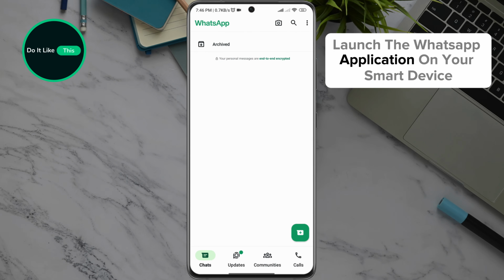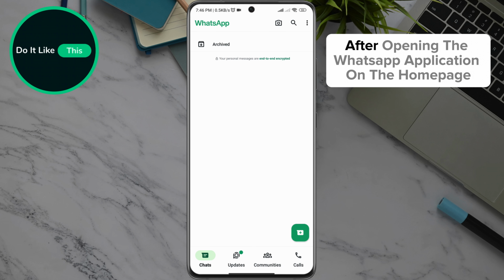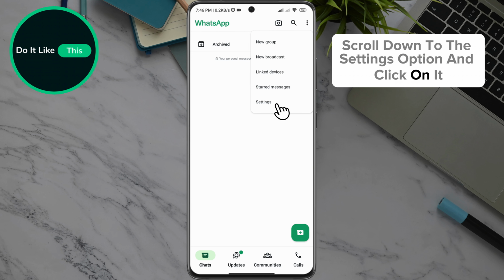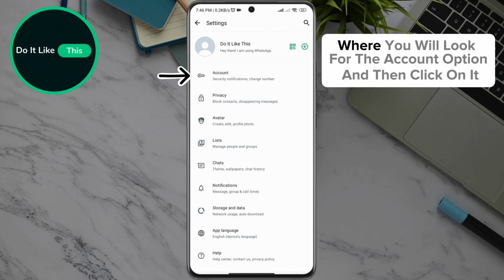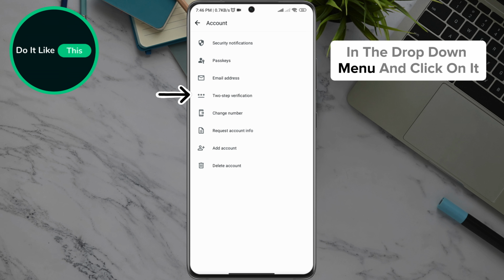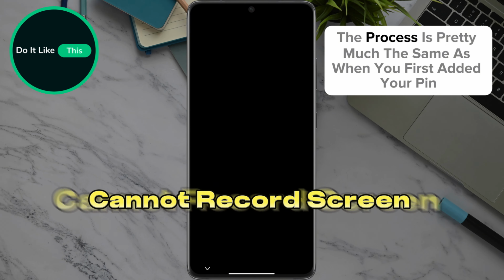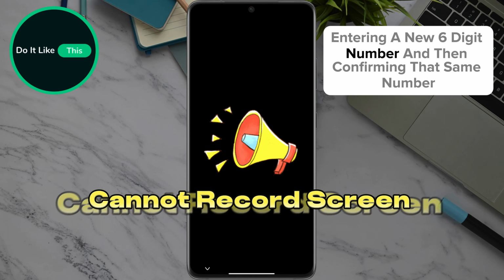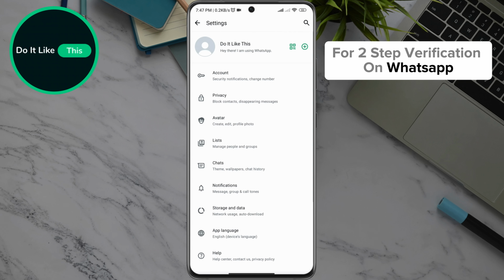How To Change PIN In Two-Step Verification On Whatsapp!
Learn How To Change PIN In Two-Step Verification On Whatsapp!

Unlock enhanced security on your WhatsApp with our step-by-step guide on **"How To Change Your Two-Step Verification PIN!"** 🛡️💡 In today’s video, we’ll walk you through the quick and easy process of updating your PIN to keep your account safe from unwanted access. Whether you forgot your current PIN or just want to enhance your security, we’ve got you covered! 📢👉 Comment your thoughts and questions below; let's chat!